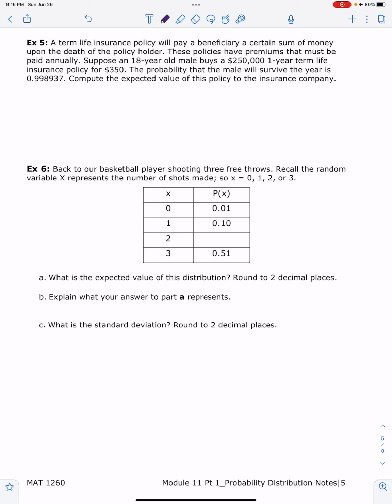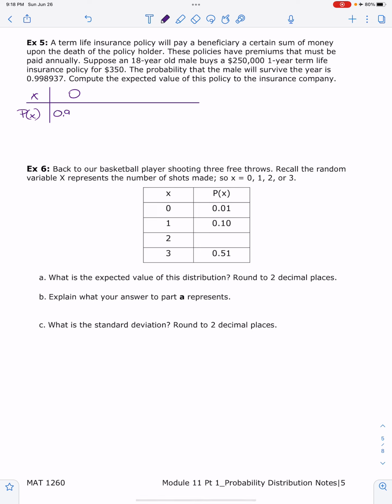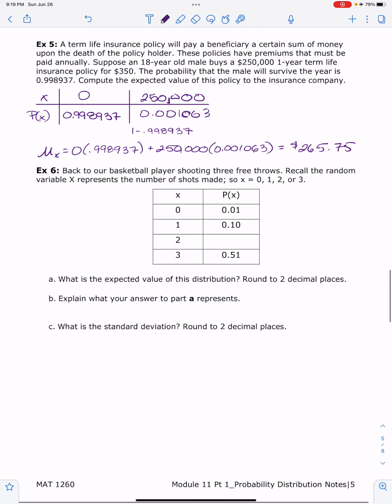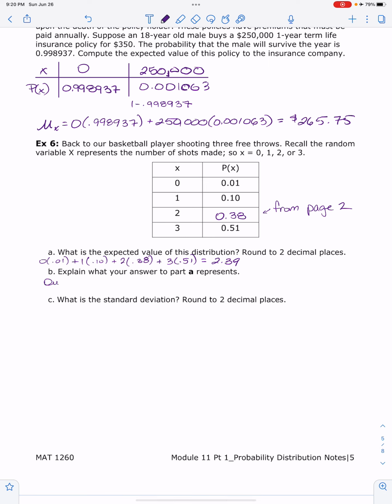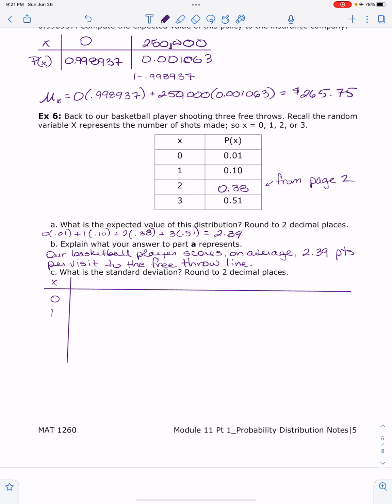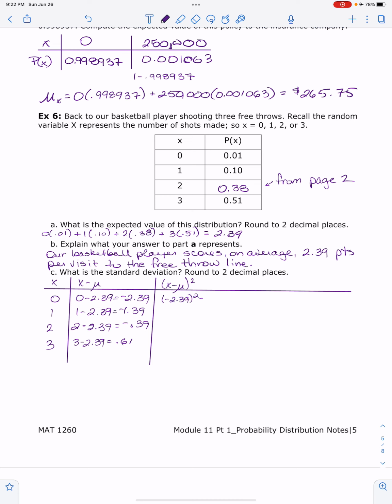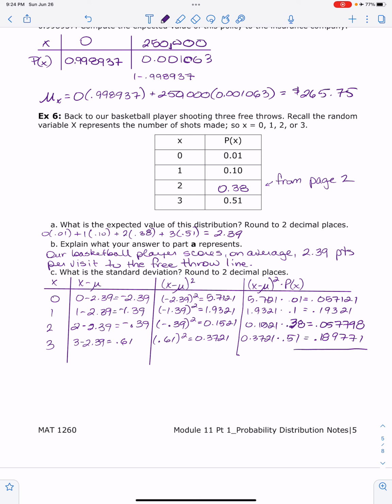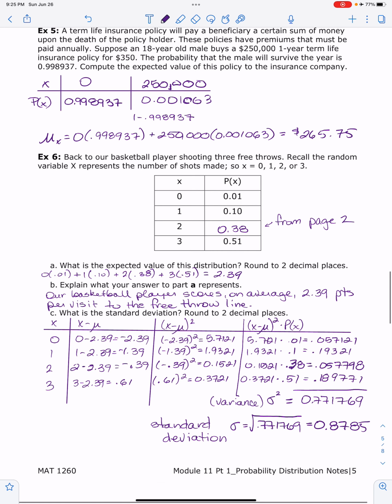Module 11 Part 1 Notes pg 5